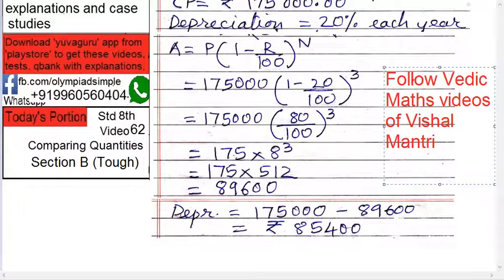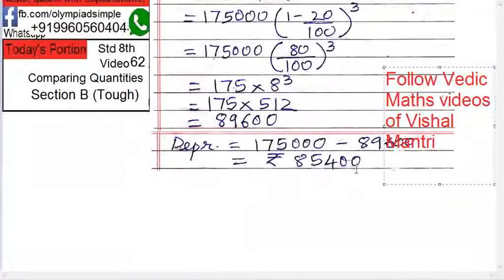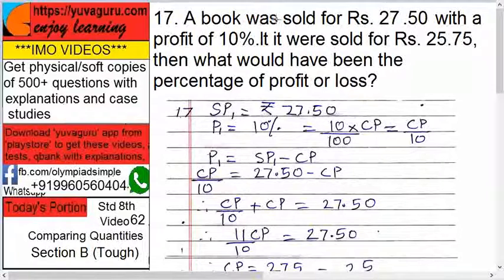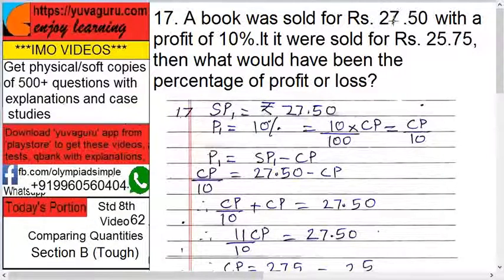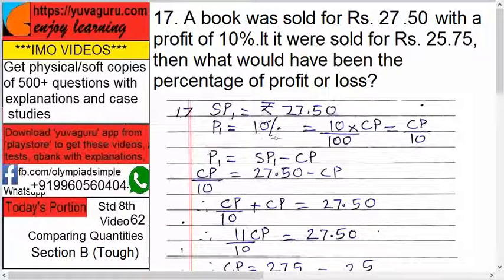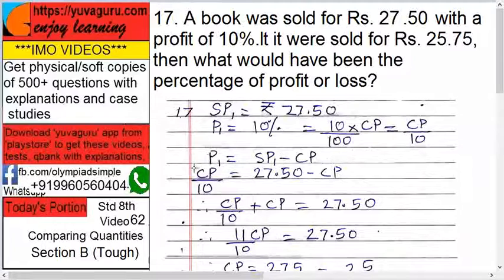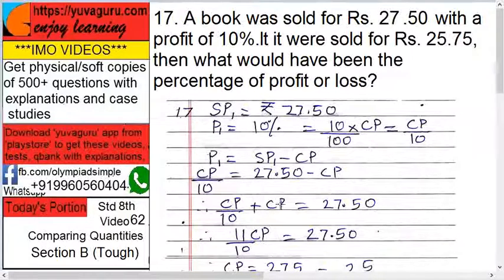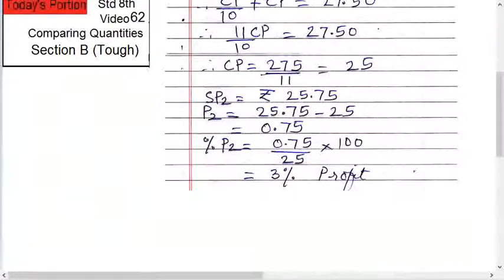62 IMO Int Maths Olympiad Video Std8 Comparing Quantities free Video3 by Vishal Mantri